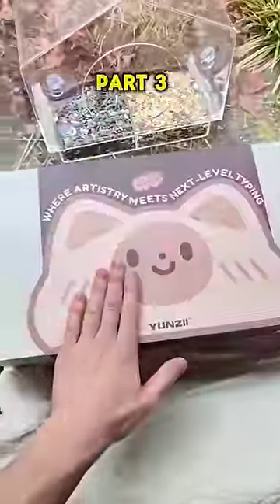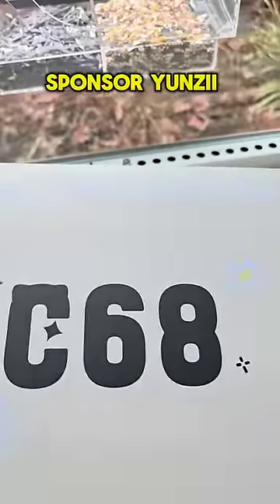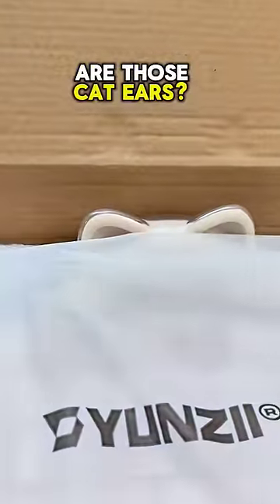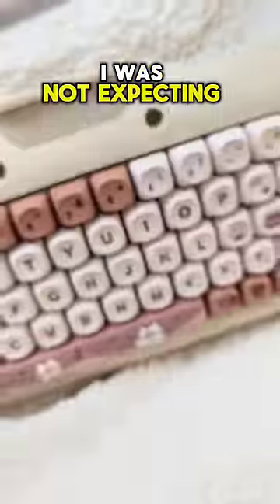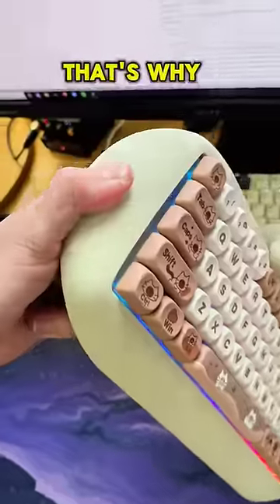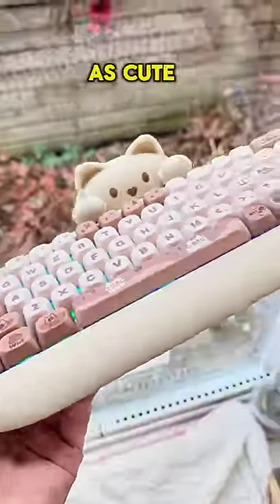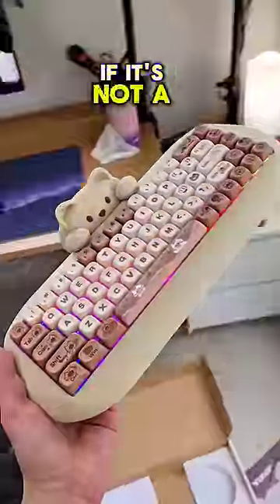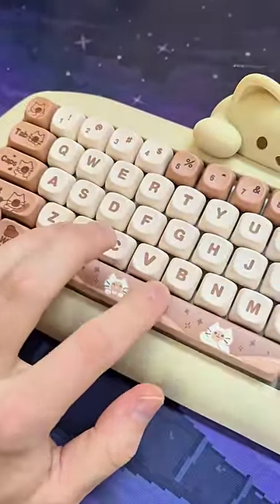I tried the Cat Keyboard 🙀